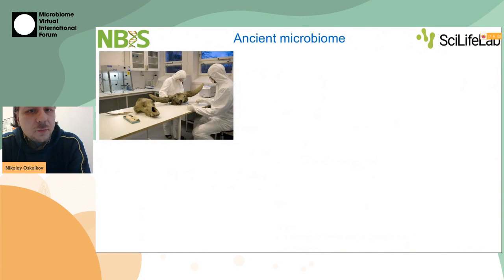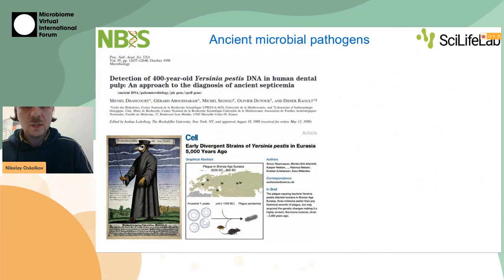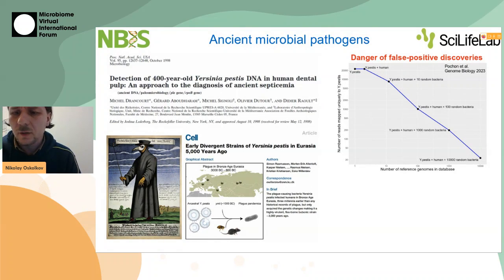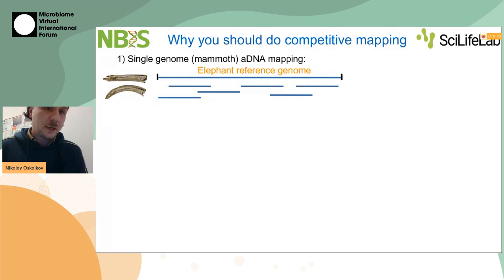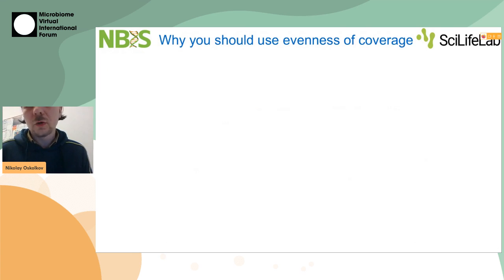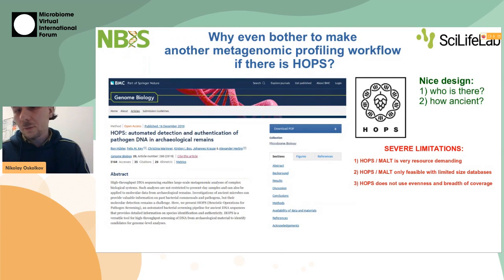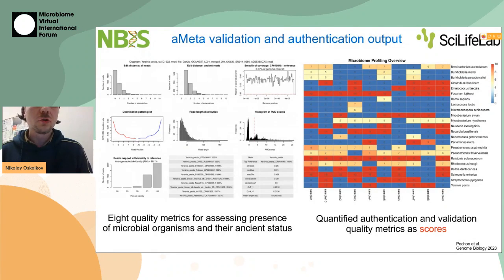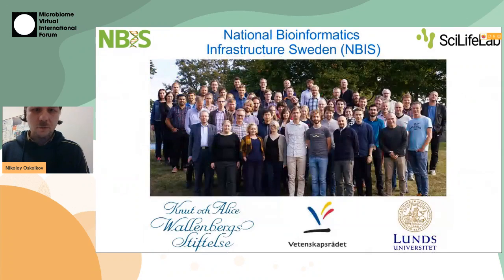Nikolay Oskolkov - aMeta: a computational method for data-driven ancient metagenomics | S03 MVIF25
Title of the presentation: aMeta: a computational method for data-driven ancient metagenomic analysis

Speaker: Nikolay Oskolkov

Abstract of this talk: Analysis of microbial data from archaeological samples is a growing field with great potential for understanding ancient environments, lifestyles, and diseases. However, high error rates have been a challenge in ancient metagenomics, and the availability of computational frameworks that meet the demands of the field is limited. Here, we propose aMeta [1], an accurate metagenomic profiling workflow for ancient DNA designed to minimize the amount of false discoveries and computer memory requirements. Using simulated data, we benchmark aMeta against a current state-of-the-art workflow and demonstrate its superiority in microbial detection and authentication, as well as substantially lower usage of computer memory.